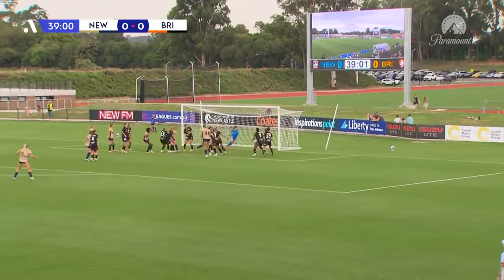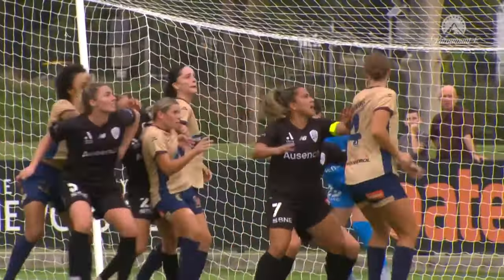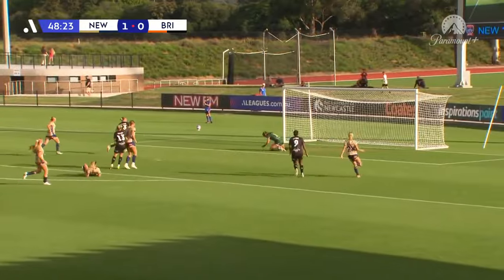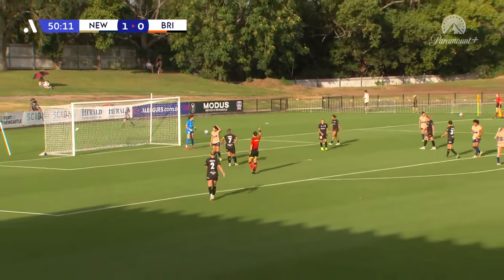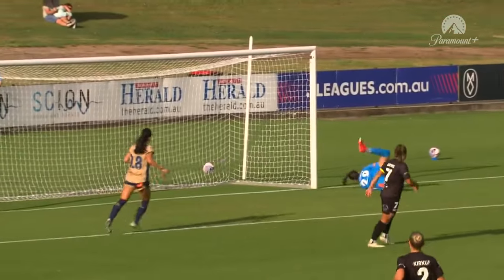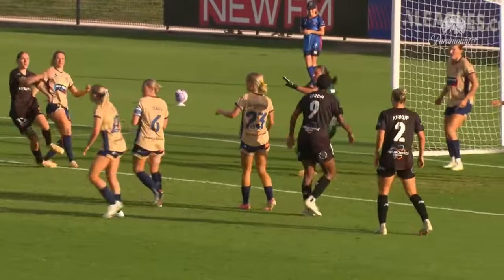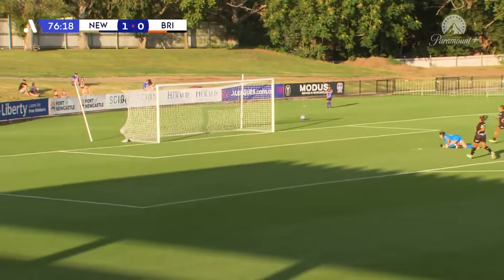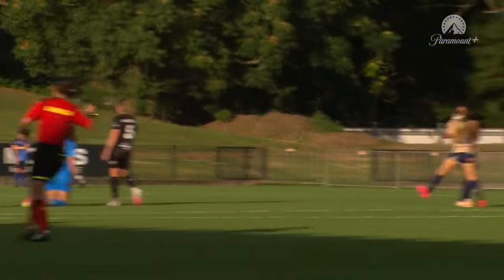Newcastle Jets v Brisbane Roar FC - Extended Highlights | Liberty A-League 2023-24 | Round 17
Catch the extended highlights as Newcastle Jets hosted Brisbane Roar.

To see more Official Isuzu UTE A-League and Liberty A-League coverage 👉🏻